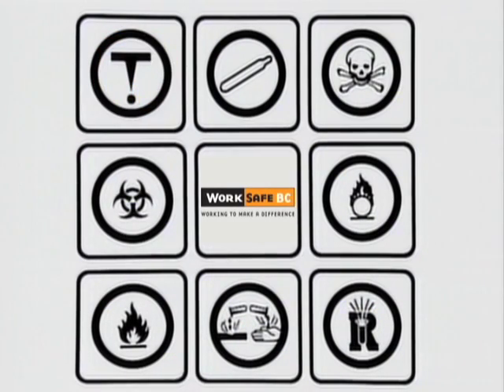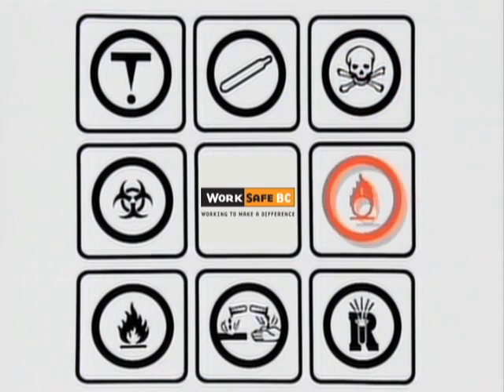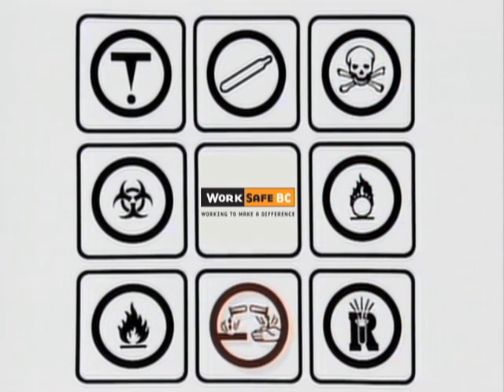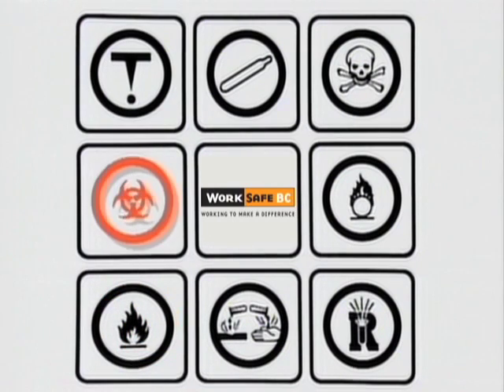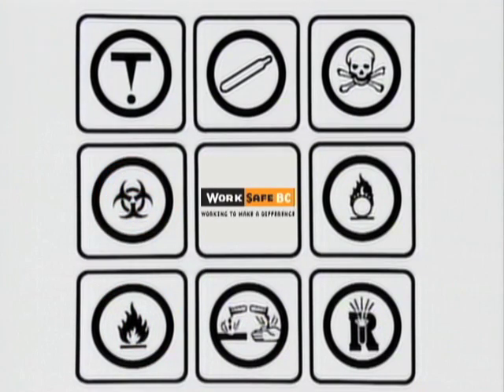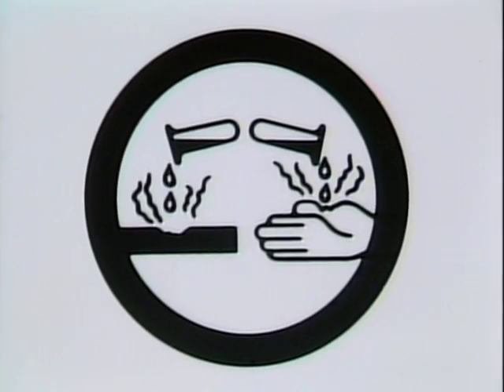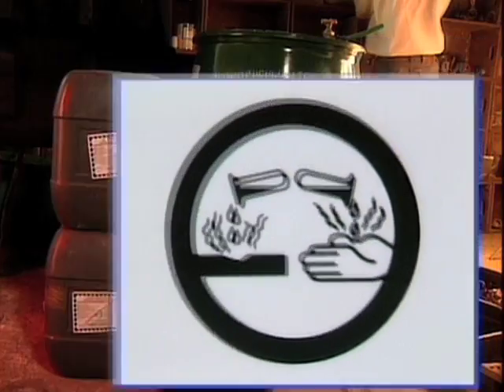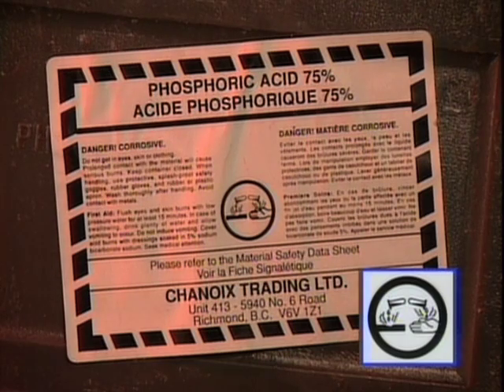Identifying Hazardous Materials by Symbol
This video helps you identify hazardous materials through WHMIS (Workplace Hazardous Materials Information System).